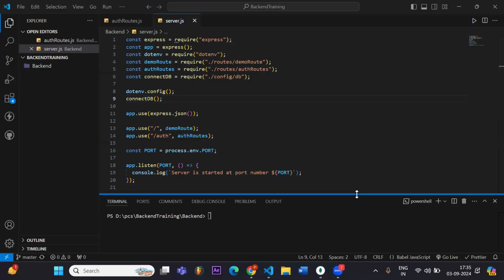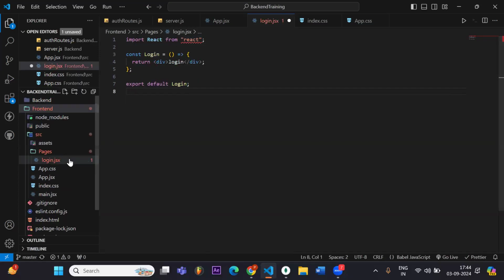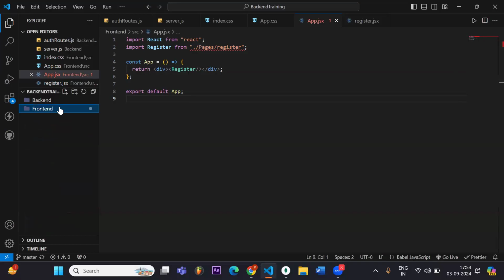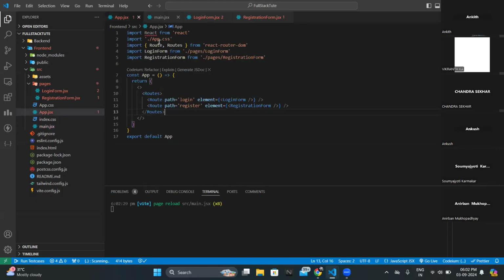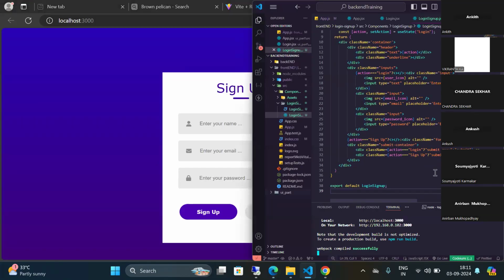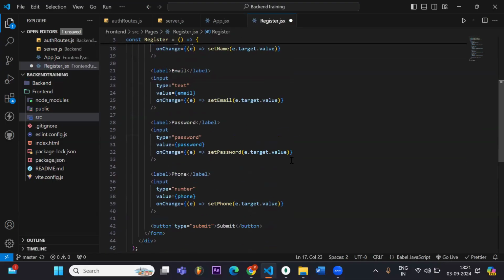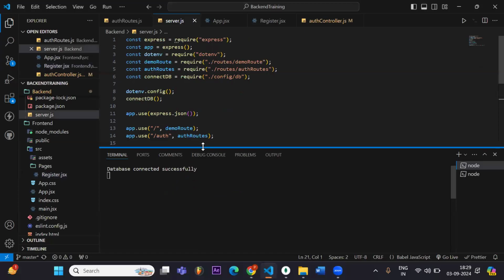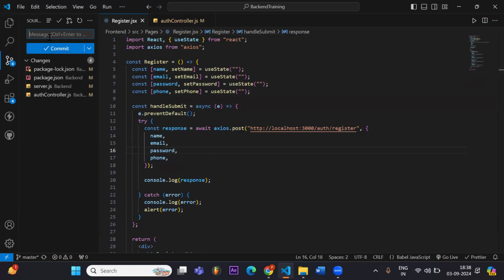MERN Training (Vite.js setup, connecting backend & frontend, Register form)